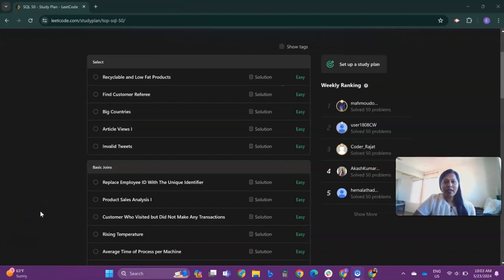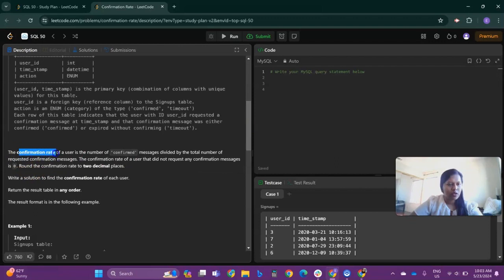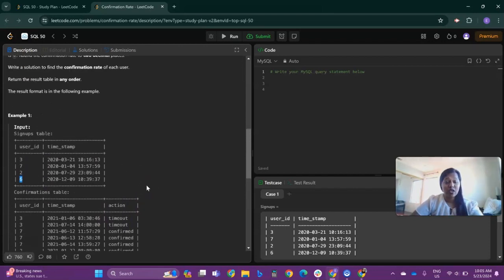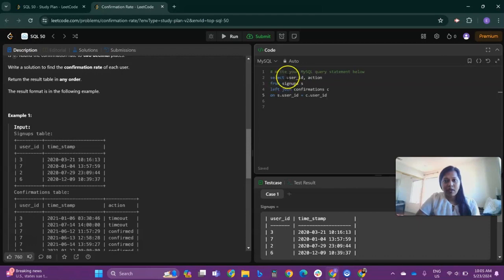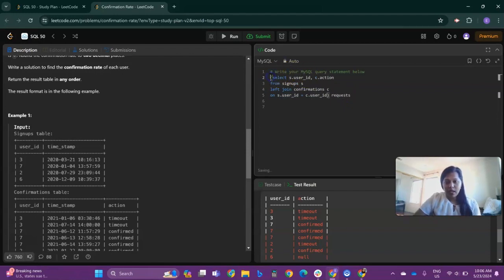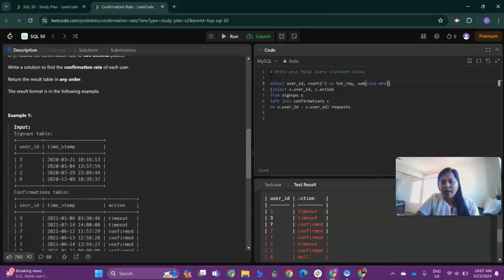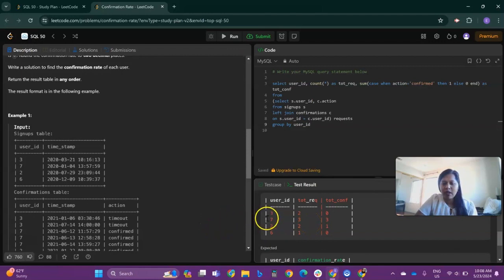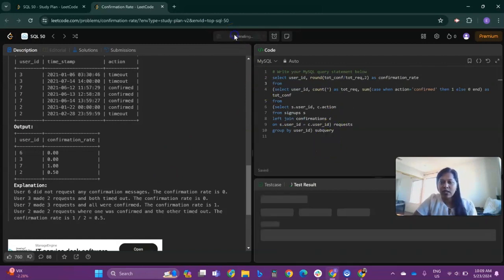Leetcode SQL 50: Part 2 -Prob 1934 - Confirmation Rate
In this video, I will walk you through solving Leetcode SQL Problem 1934: Confirmation Rate. This tutorial is part of the Leetcode SQL 50 series, where I tackle some of the most interesting and challenging SQL problems on Leetcode.
Whether you're preparing for a technical interview or just looking to improve your SQL skills, this video will provide you with valuable insights and practical techniques.